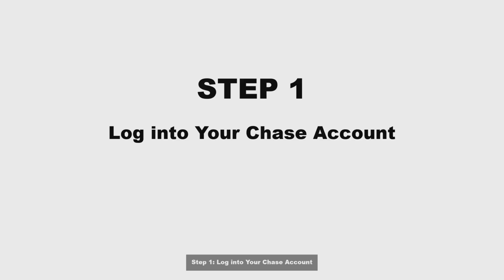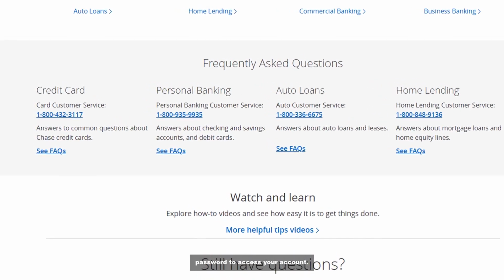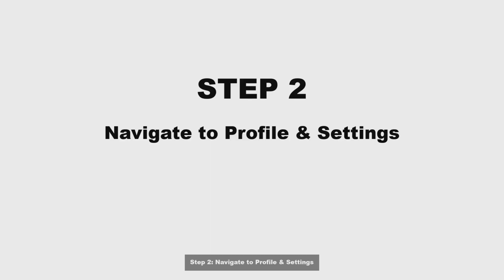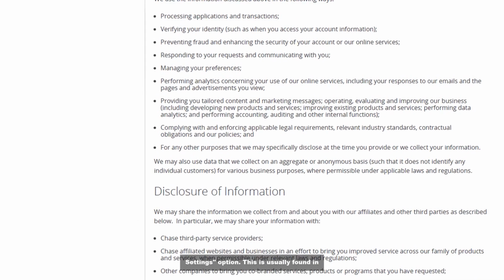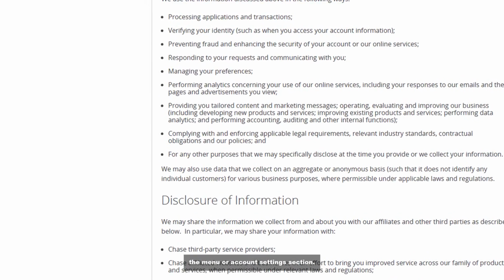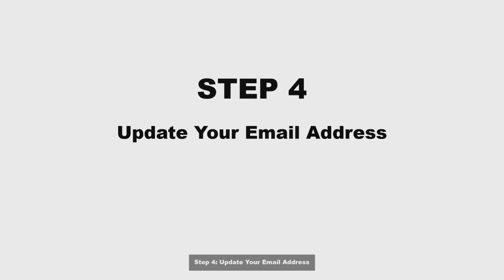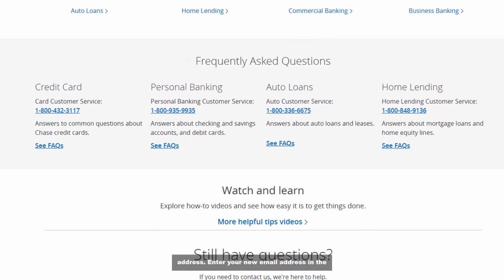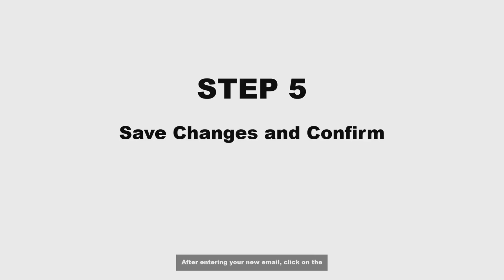How To Change The Email Linked To Your Chase Bank Account 2026 (QUICK FIX)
In this video, we will show you how to change the email linked to your Chase Bank account in 2026 with a quick fix.